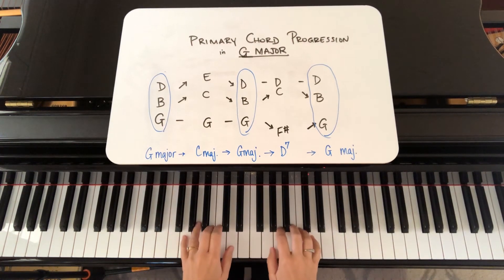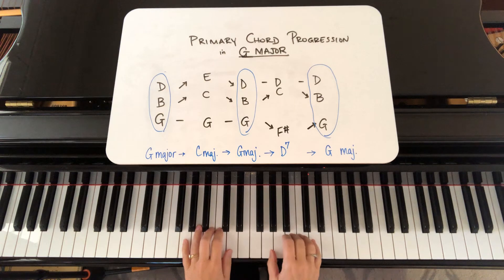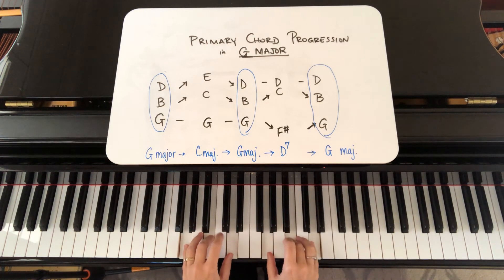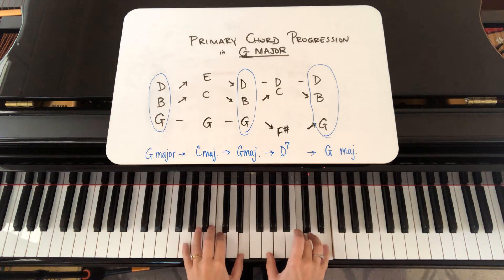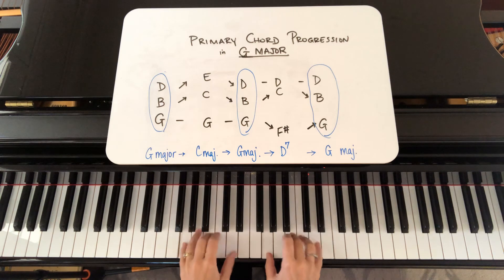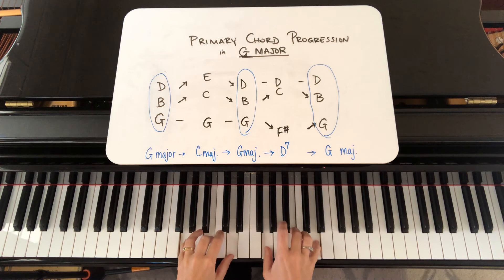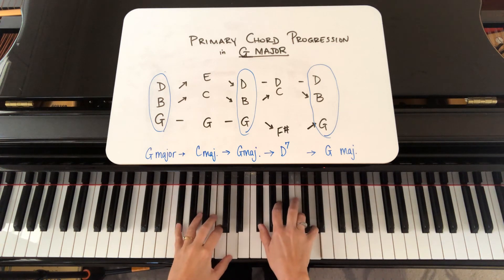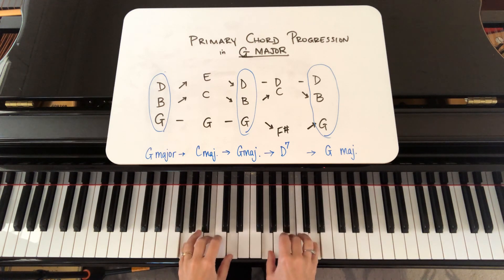G Major Primary Chord Progression